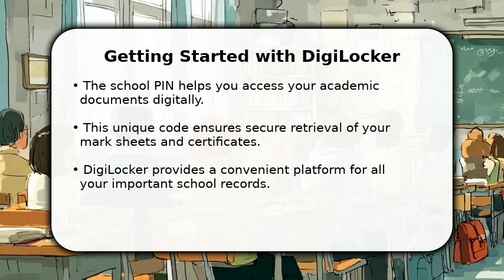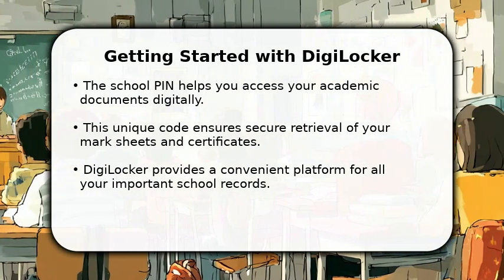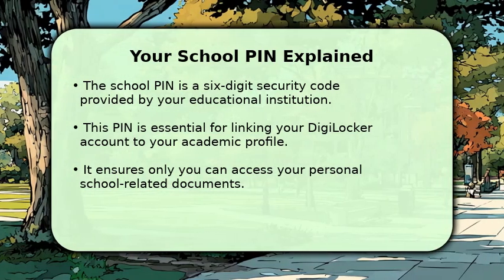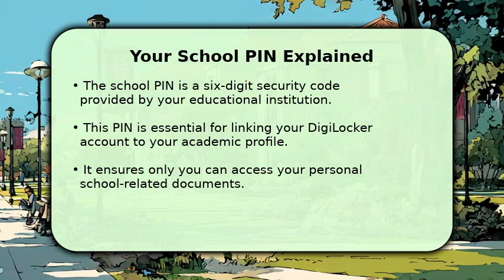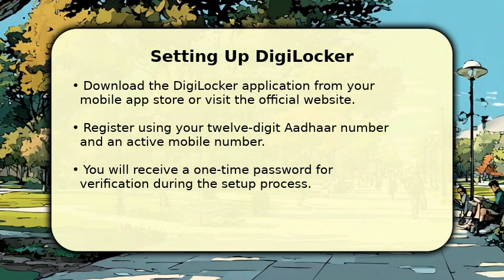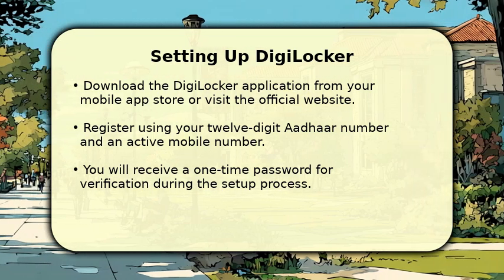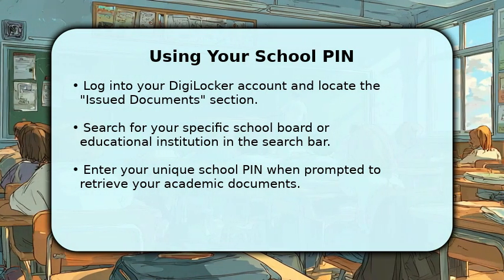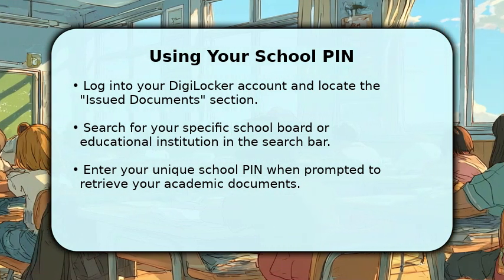How To Use School PIN In DigiLocker (New 2025)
▸ :^) Are you looking for a clear guide on how to use your school PIN in DigiLocker? This comprehensive video will walk you through the essential, step-by-step process to securely access and manage your educational documents. Learn how to link your school records, retrieve your academic certificates, and ensure all your vital documents are safely stored in your digital locker. We'll cover everything from logging in with your school PIN to understanding the features that make DigiLocker an indispensable tool for students. Whether you're accessing mark sheets, transfer certificates, or other academic credentials, this tutorial will help you navigate the process with ease and confidence. Get ready to streamline your document management and keep your educational journey organized!